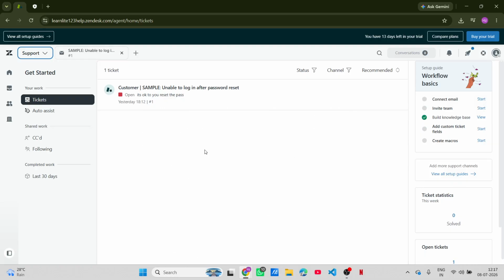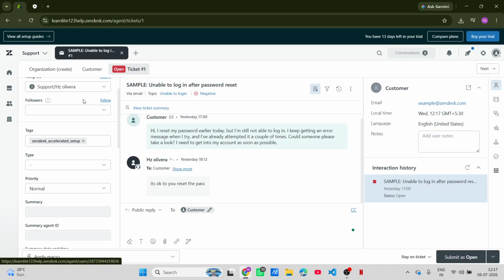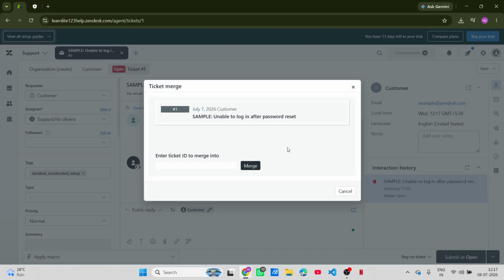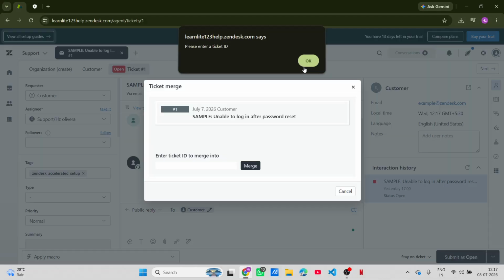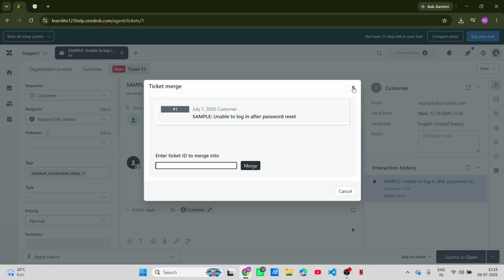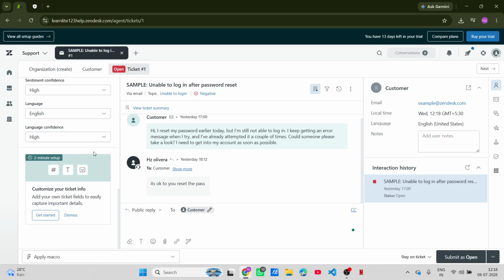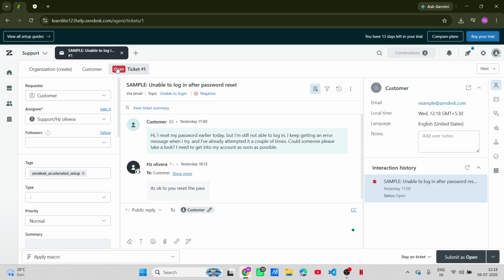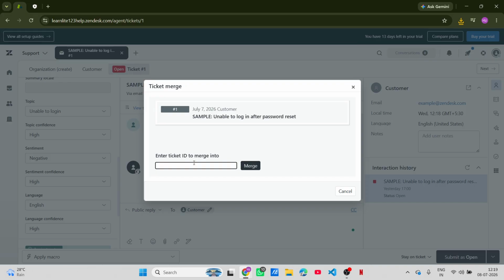How to Merge Tickets in Zendesk (Step By Step) (2026 Guide)